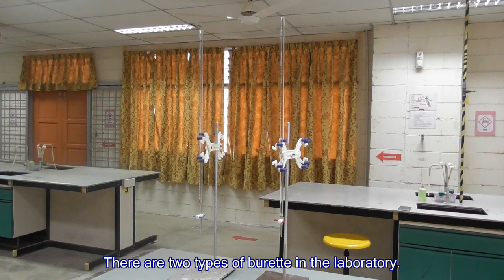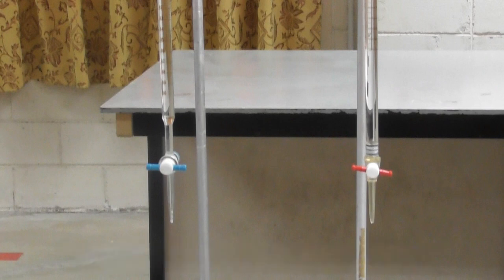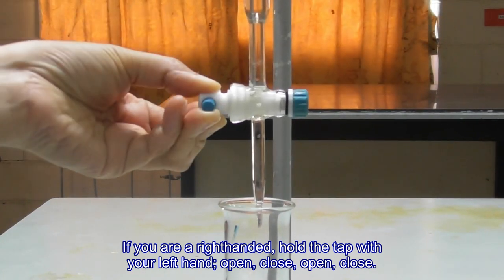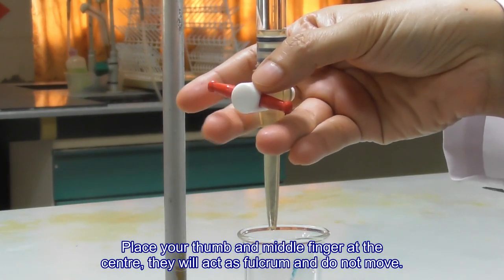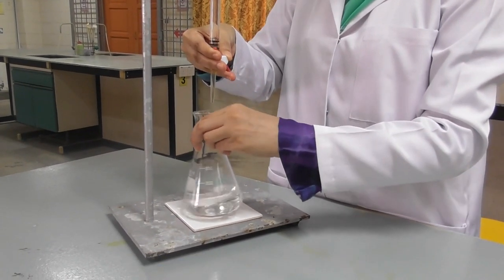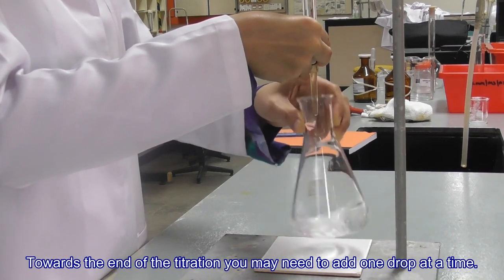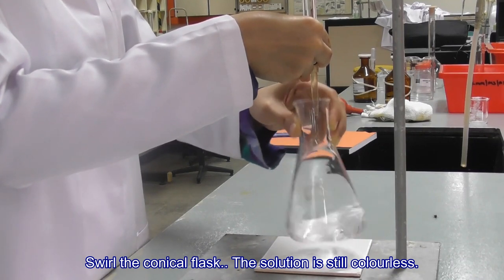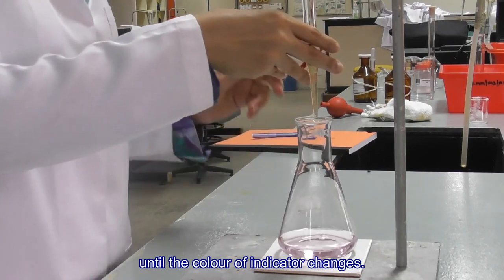How to Control the Flow of Solution from a Burette